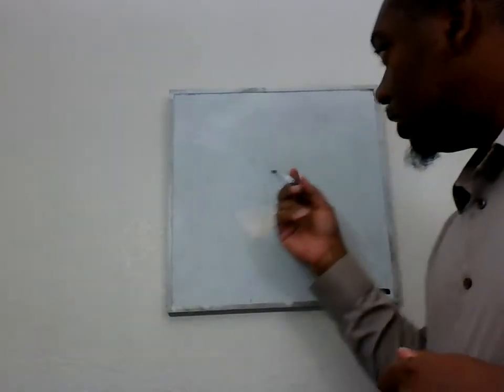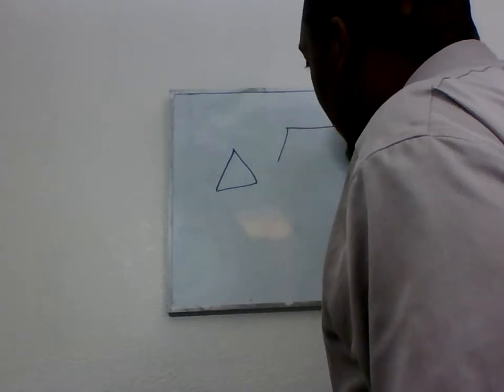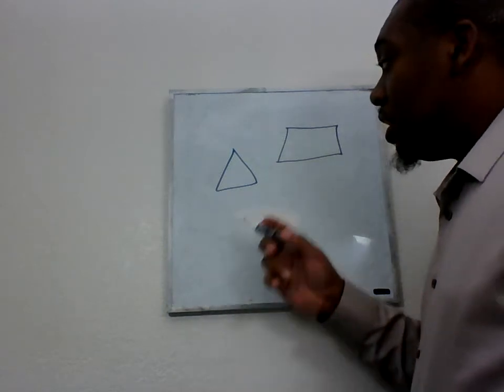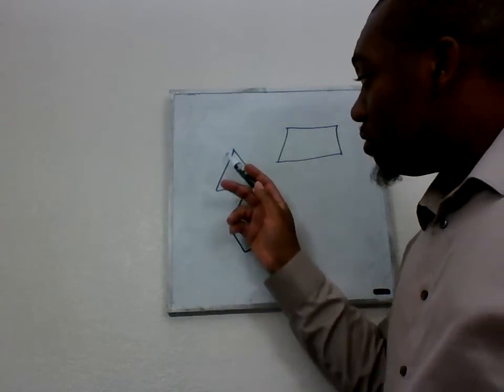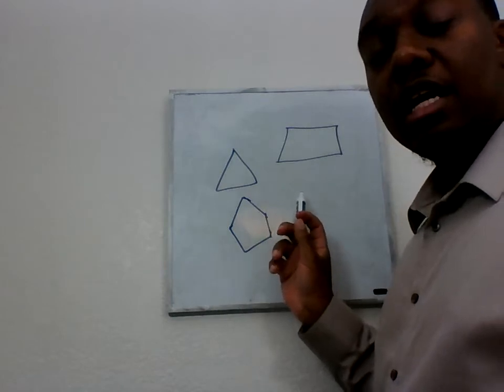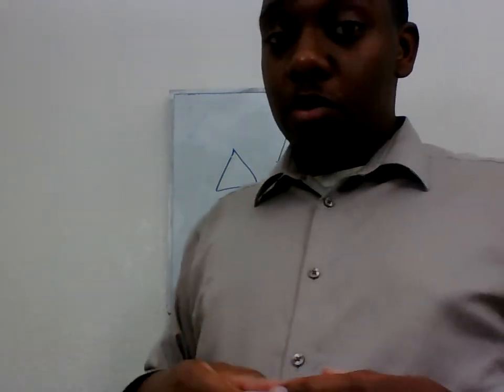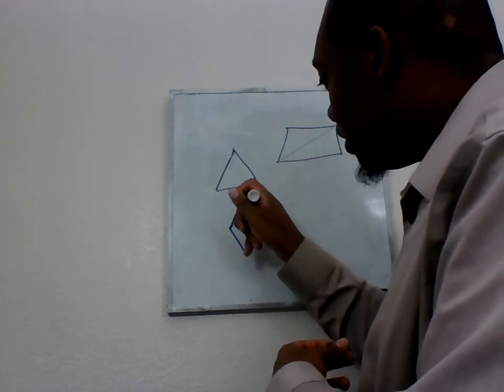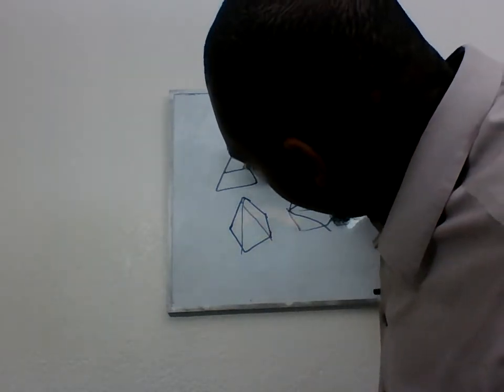Overview of Polygons